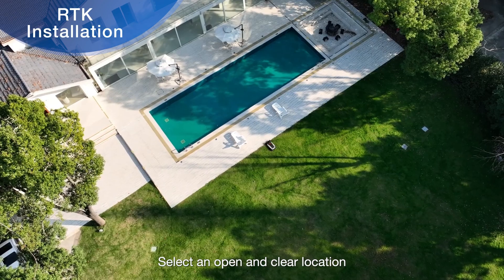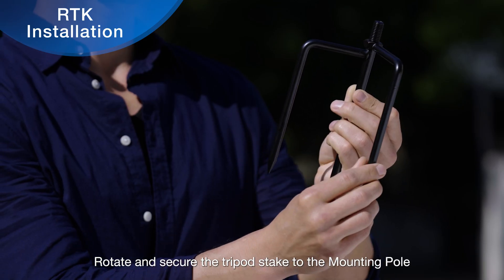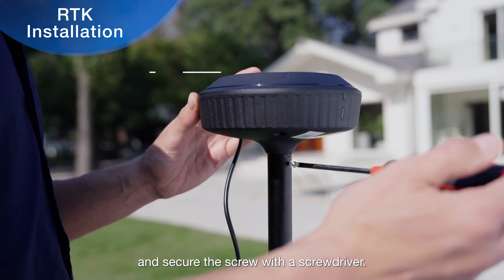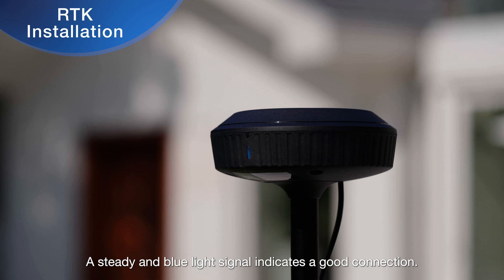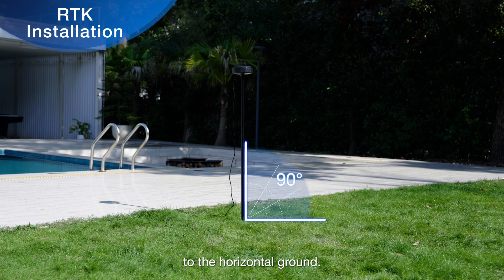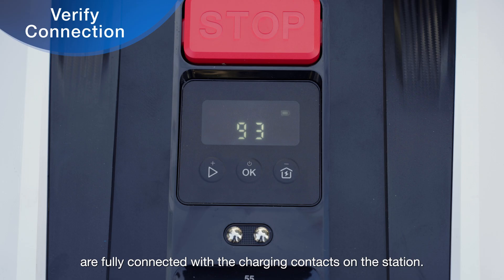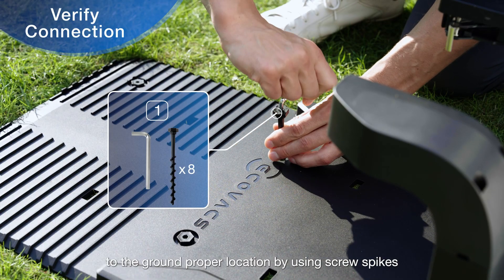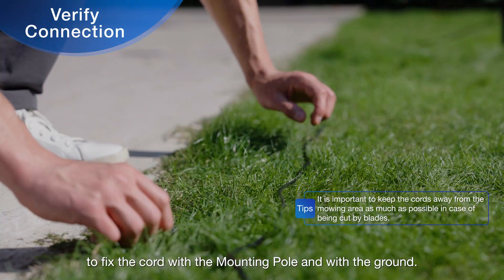Ecovacs GOAT O800 RTK – RTK Antena Installation Guide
Get the most out of your GOAT O800 RTK with accurate and reliable positioning using the RTK base station. This step-by-step guide walks you through the full RTK installation process — from unboxing and placement to calibration and connectivity.

Achieve centimeter-level precision and ensure your robotic mower navigates with unmatched accuracy.